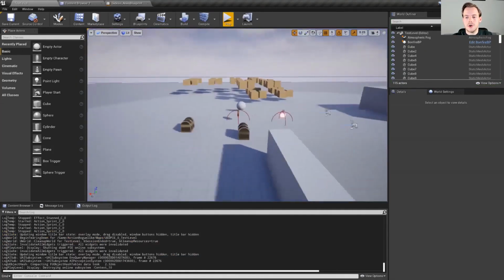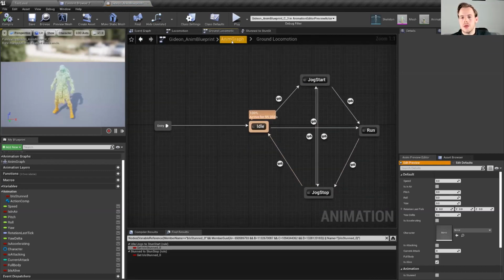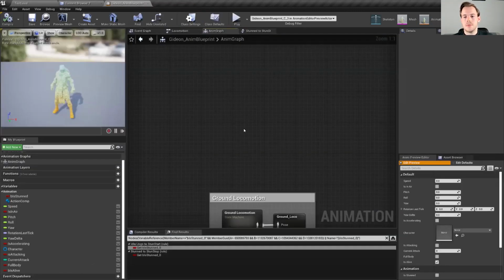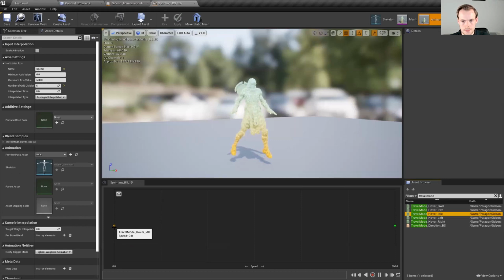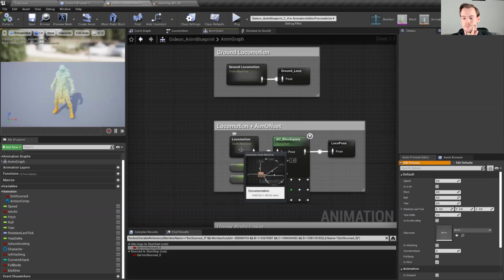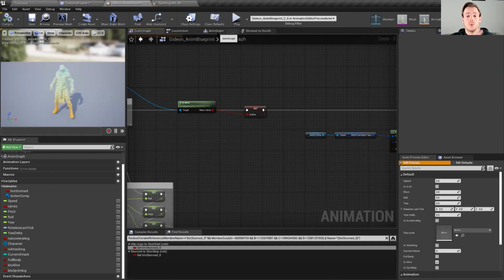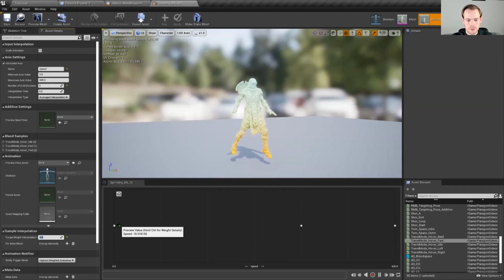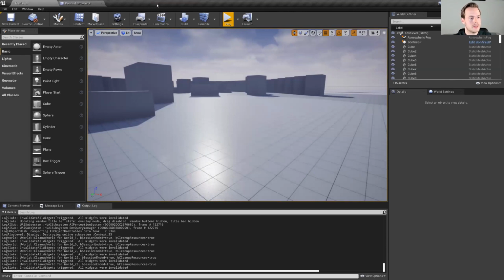100 Blend Poses & Blend Spaces Floating Sprint Animation